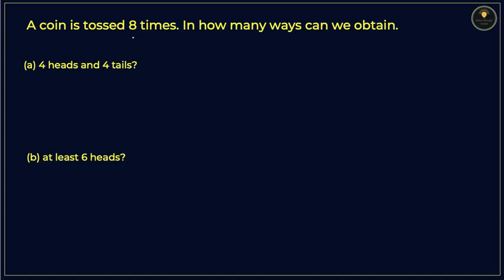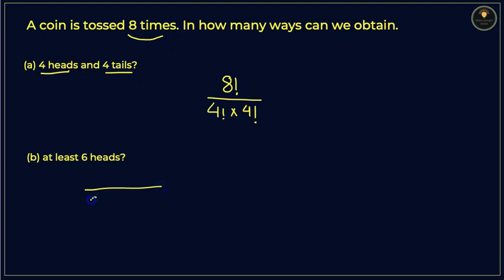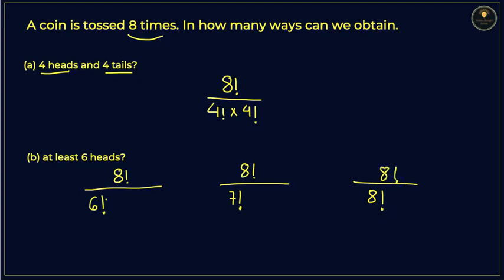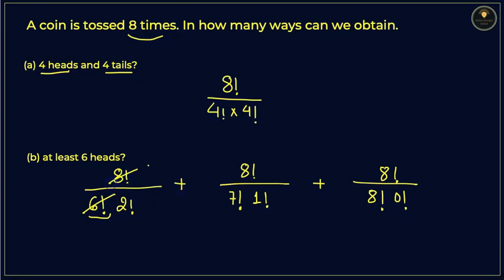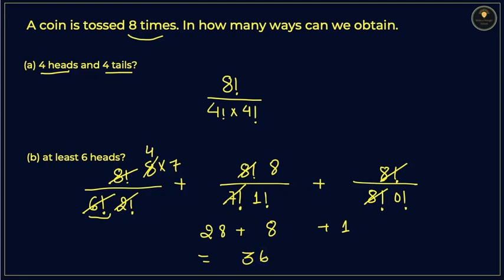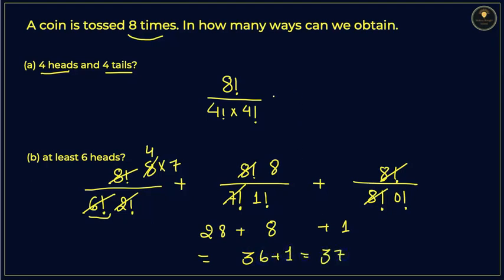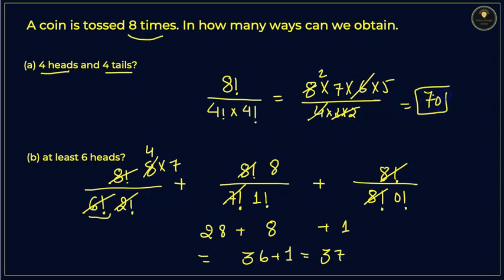Permutation and Combination: Tips and Tricks for Competitive Exams like JEE Mains and Board - 16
A coin is tossed 8 times. In how many ways can we obtain.
(a) 4 heads and 4 tails?
(b) at least 6 heads?